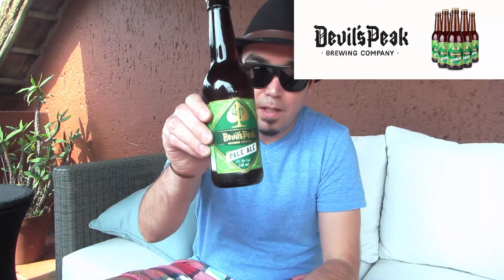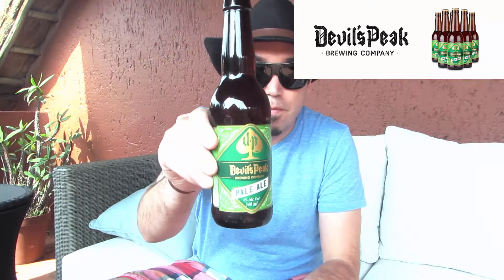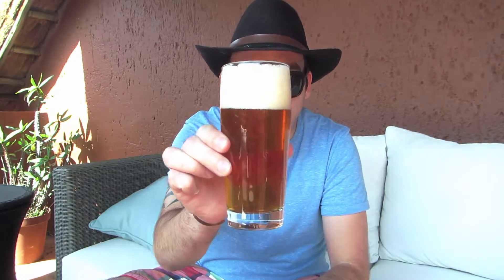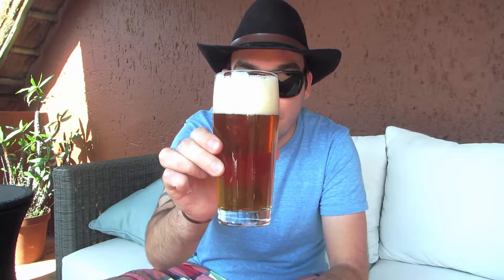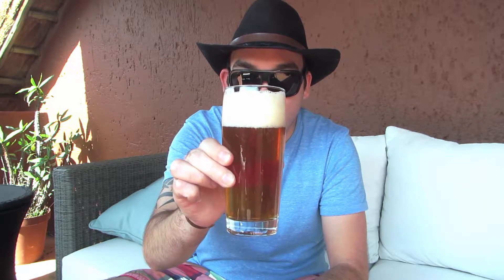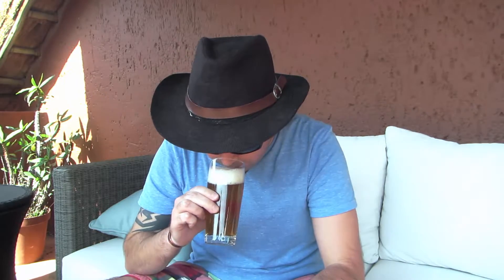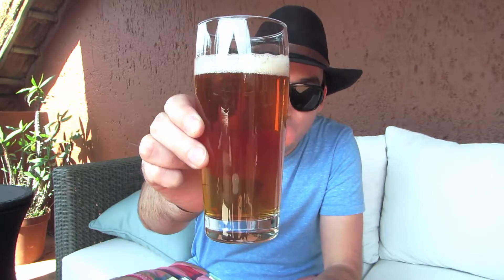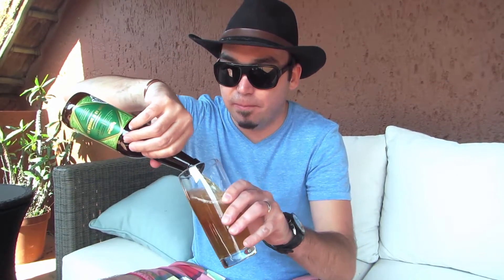Devils Peak Pale Ale - South African Craft Beer Tasting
I taste the Devils Peak Pale Ale. It's an American style Pale Ale or APA with a nice malt backbone and a bunch of American hops to bring in the balance.

Devils Peak are a Cape Town based brewery with a long and reputable background and have a a bunch of tasty beers on offer.